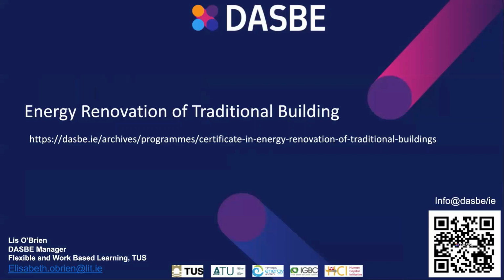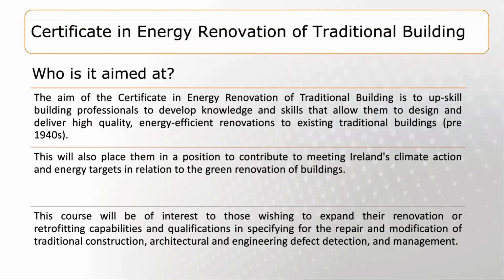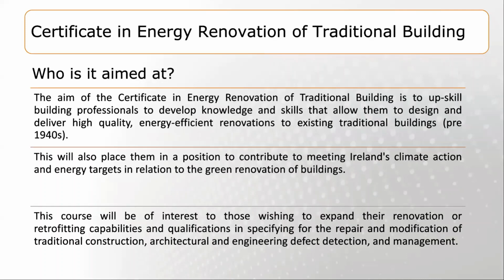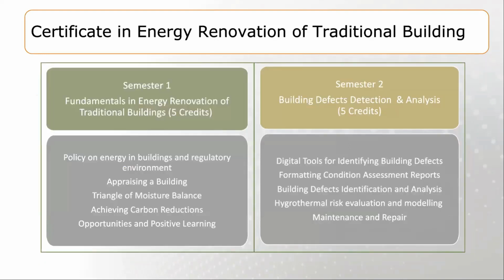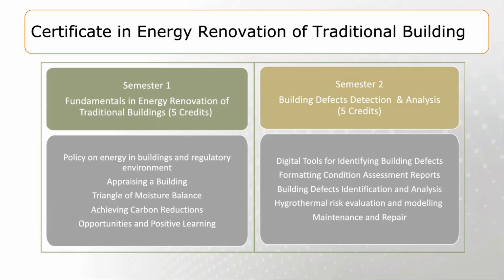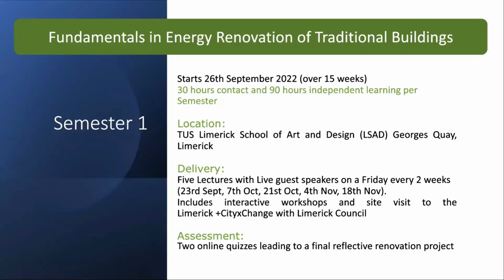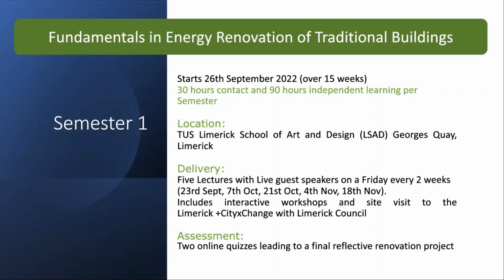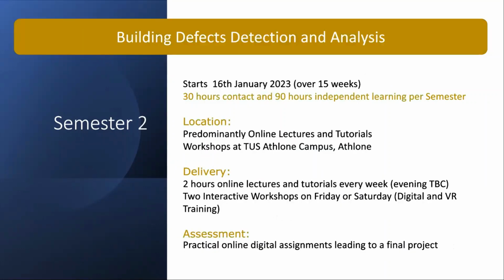Certificate in Energy Renovation of Traditional Buildings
This course was designed in collaboration with the Heritage Council and TUS. It teaches unique skills required to renovate traditional houses into energy-efficient homes.